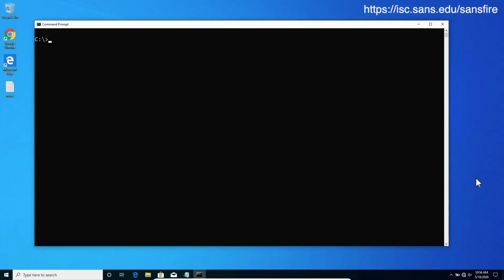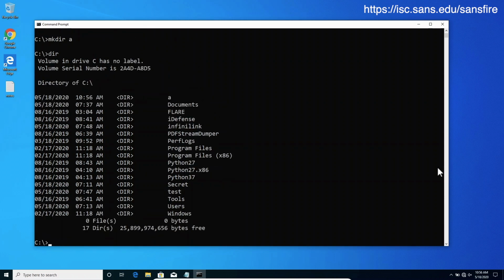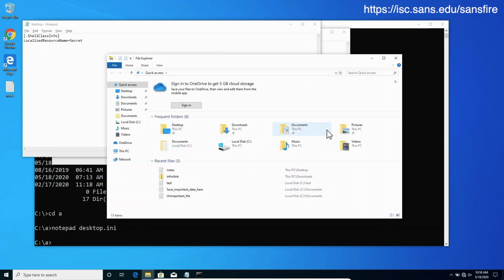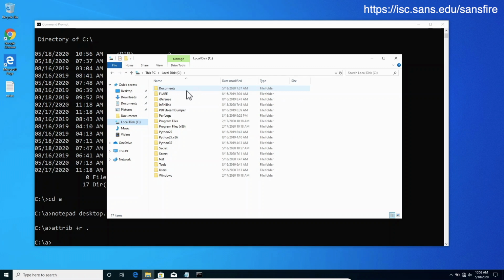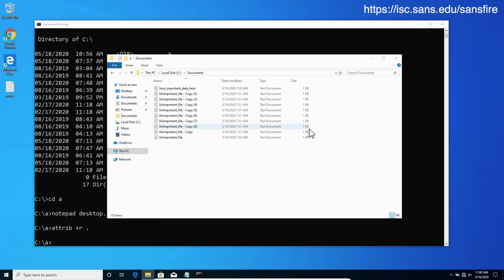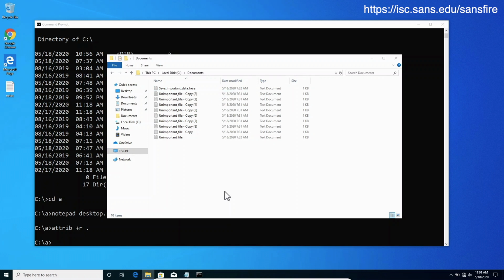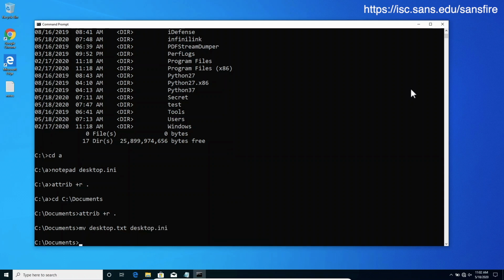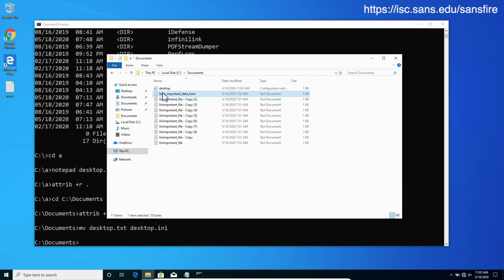Jan Kopriva: Changing Folder Names Without Being Detected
Windows desktop.ini files can be used to "rename" files and folders. The user may be tricked into writing data to the wrong folder which can lead to data leakage.